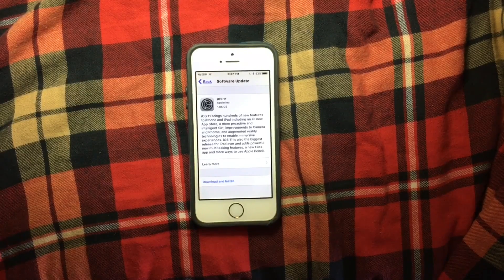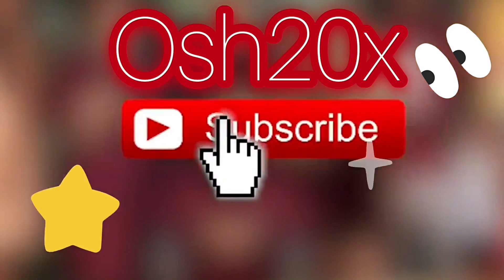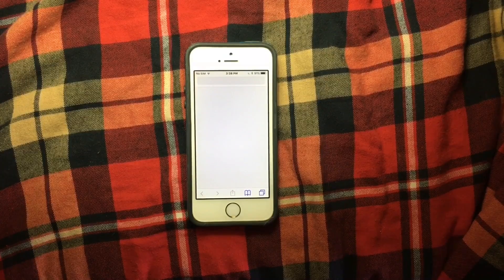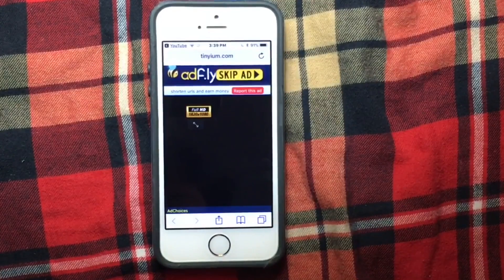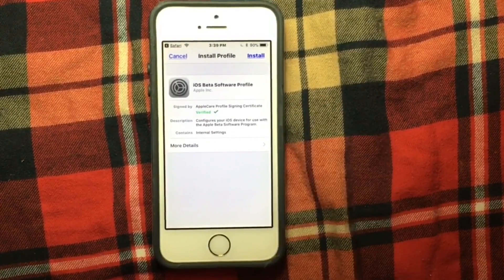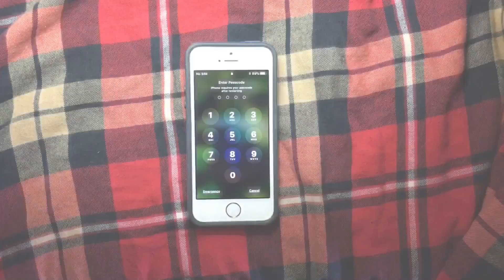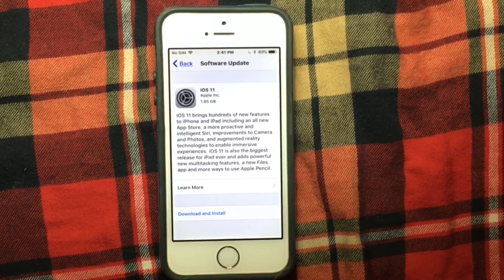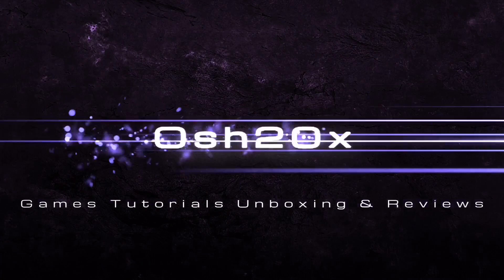Download iOS 11 GM & Install On iPhone 7, 7 Plus, 6s, 6, SE, 5s, iPad, iPod [Tutorial]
Make sure to download this certificate

*IOS 11 OFICIAL GM IPSW*

Ipad

Ipod